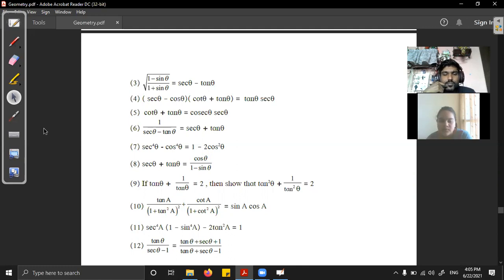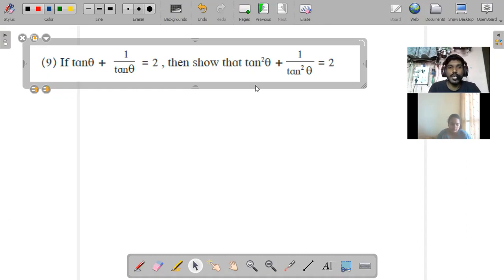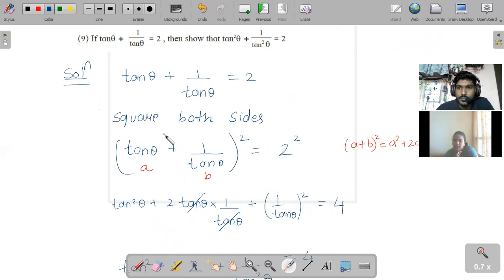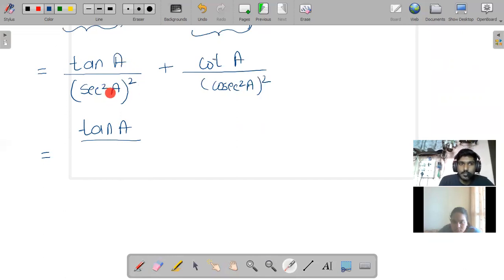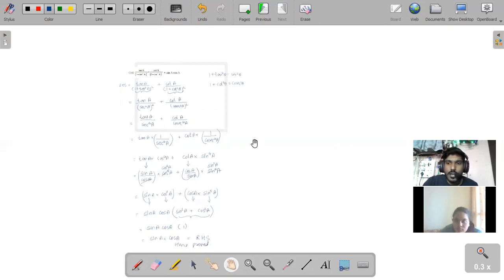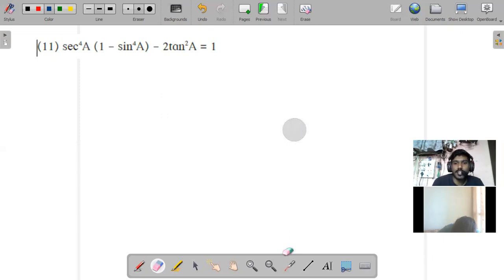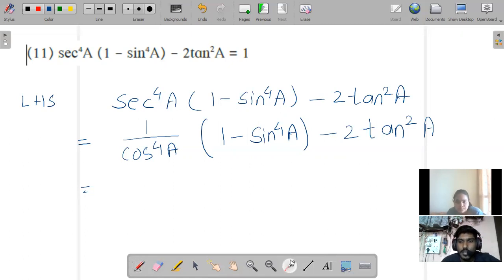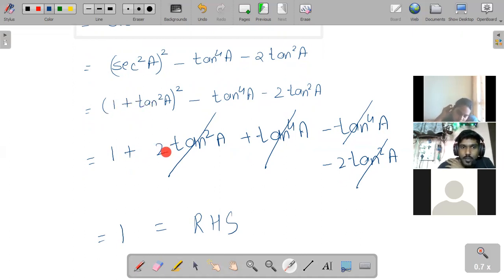TRIGONOMETRY LECTURE-7(T)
GEOMETRY
CHAPTER-6
TRIGONOMETRY
LECTURE-6